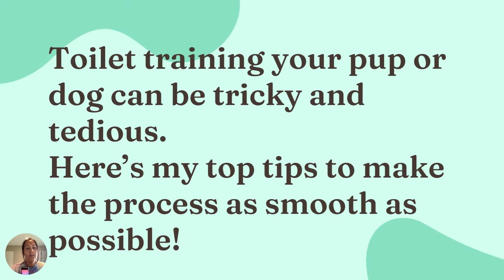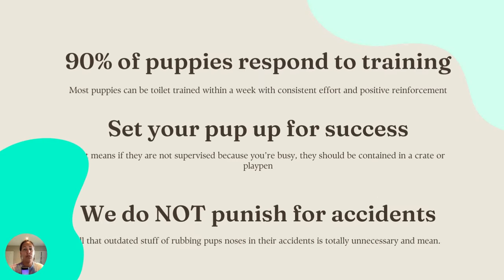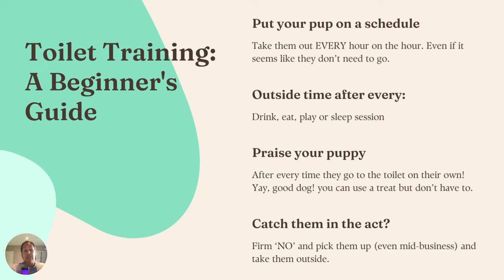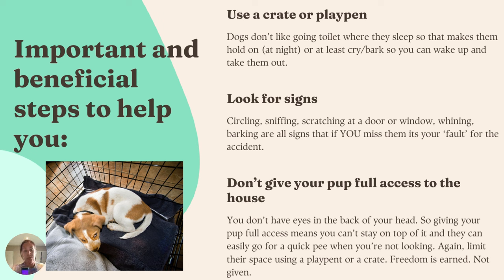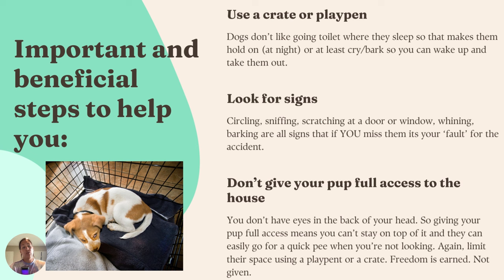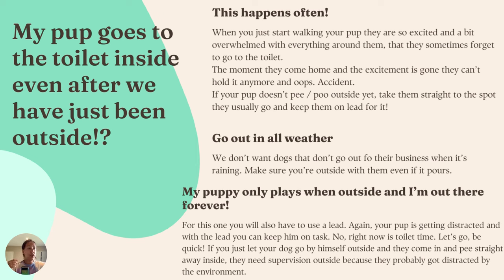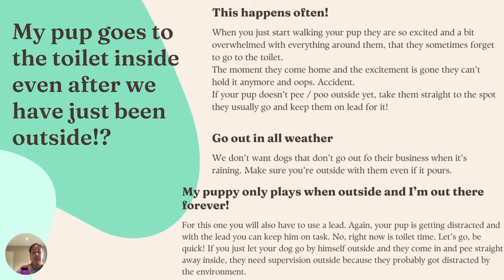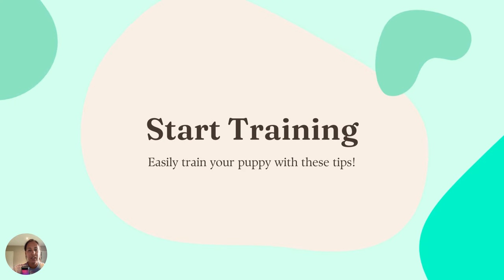How to potty train your puppy - Free Guide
This is my full toilet training guide for toilet training / house training your puppy or adult/rescue dog that's still having accidents inside the house.

I cover:
- Why I NEVER use pee pads / puppy pads
- Beginners tips to make toilet training easier
- How to supercharge your toilet training using a crate and reading your dog
- Why your pup goes toilet inside your house just AFTER you've walked them

- Accident Tracker
- Potty training PDF handout
- Presentation as a PDF